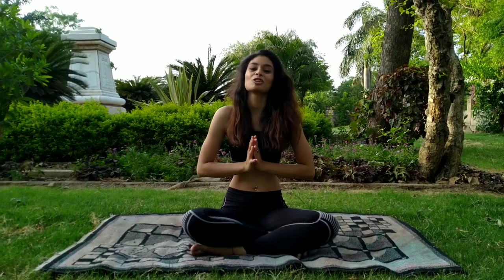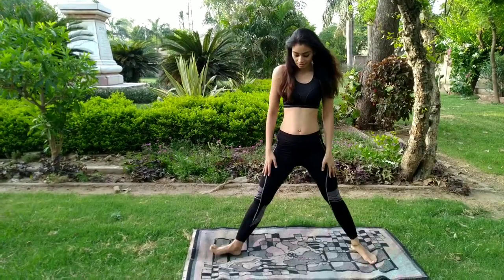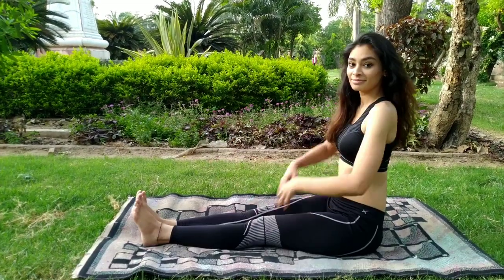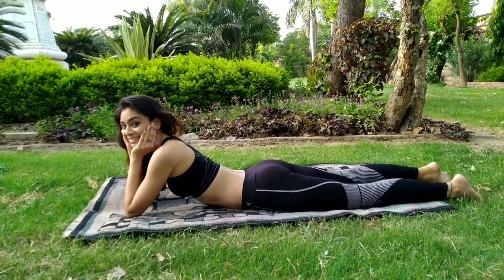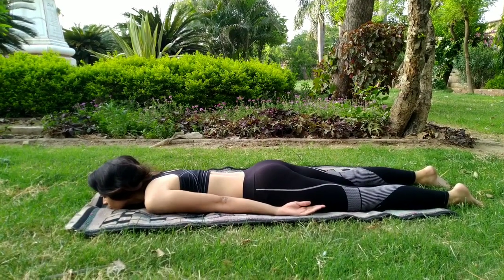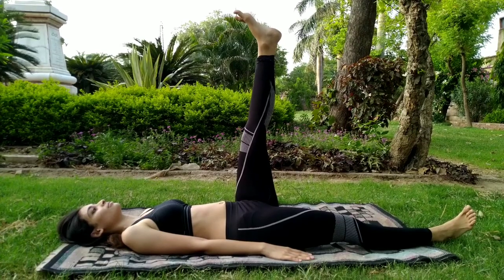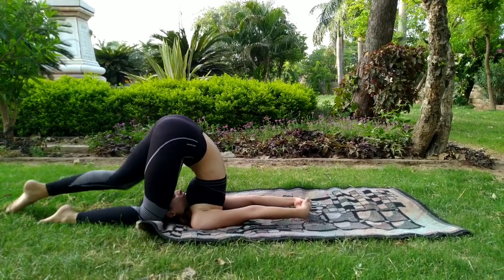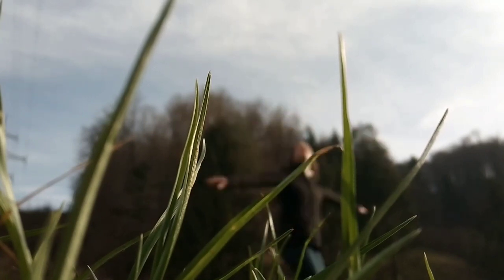International Yoga Day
Wish you a very happy 6th International Yoga Day :)
You can follow this video and celebrate International Yoga Day by practicing with me.